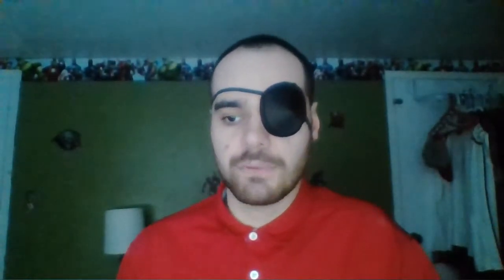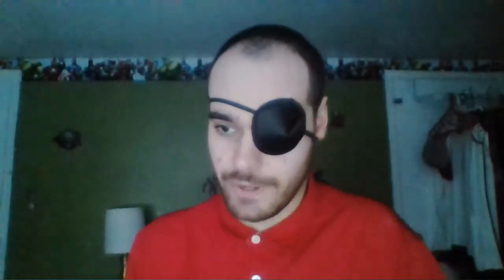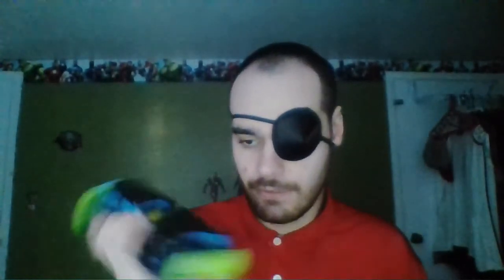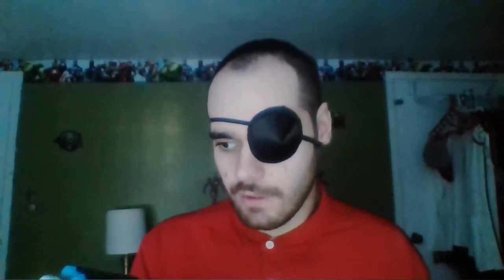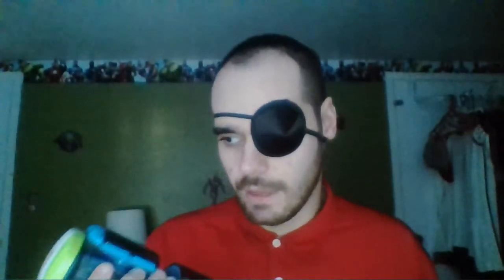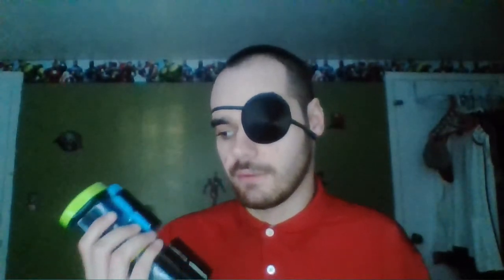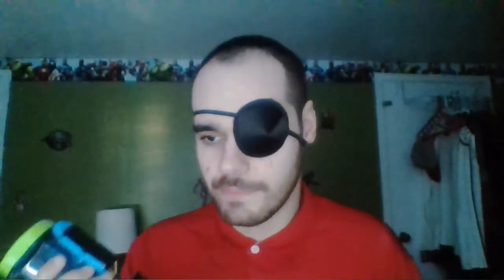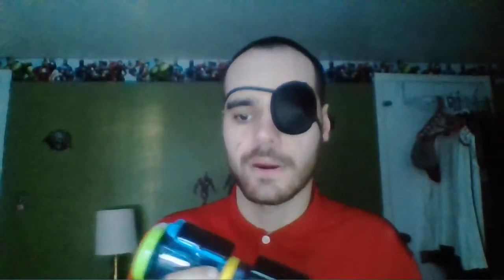Bop It Tetris Gameplay (REUPLOAD)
(This is a reuploaded video!)

Bop It Meets...Tetris?!?

Yes, and it is very fun. It plays very similarly to Bop It Smash, and has also been released in a special Silver Edition, which I am still currently trying to acquire, but am having terrible luck.

Gameplay-wise, it is an absolute blast.

Anyway, enjoy! :)